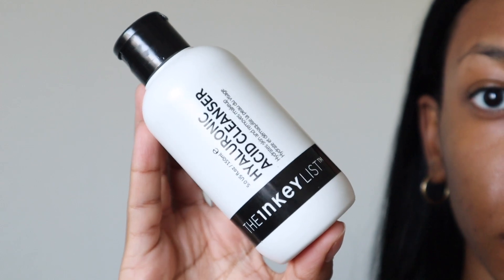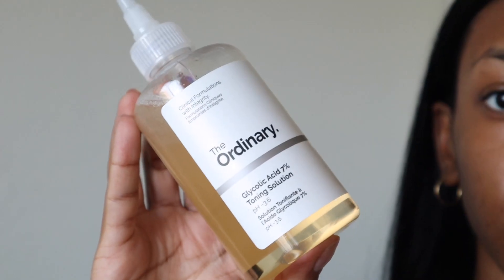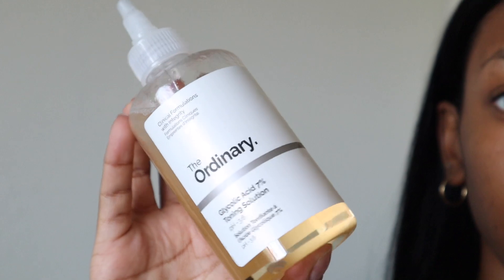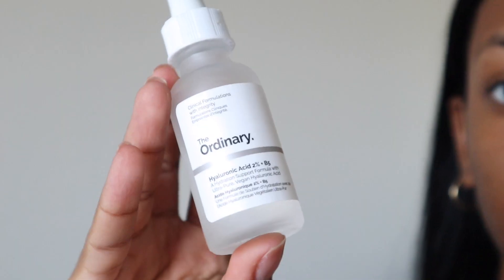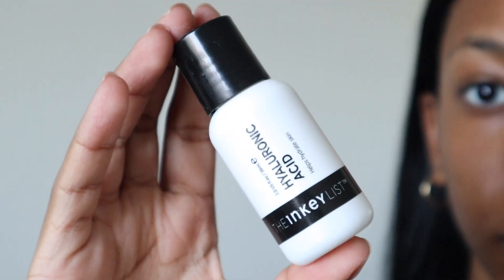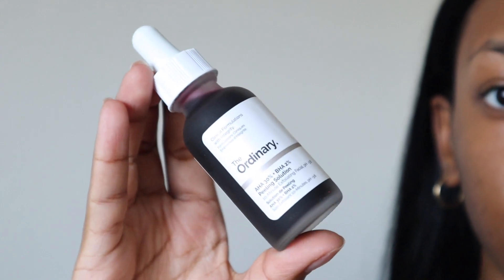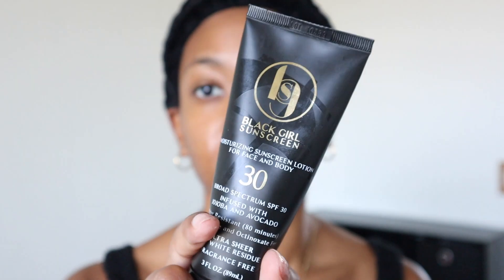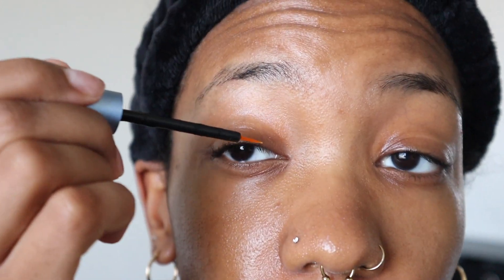Keratosis Pilaris Skincare Routine | Dry Skin | INKEY List + The Ordinary products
Hello friends, todays video is my skincare routine, specifically for dry skin. I also have Keratosis Pilaris aka KP on my skin that can be very difficult to treat so this a video on how I combat it the best I know how. Hopefully this helps anyone with similar problems as me or anyone who's interested in skincare.

•SOCIAL MEDIA•

•MUSIC•
Wallflowers - Bad Snacks
Rage - Book the Rental Wit it